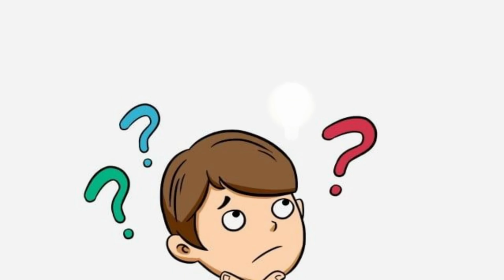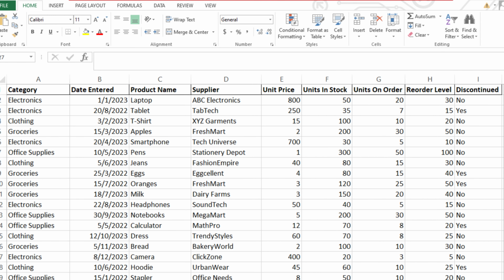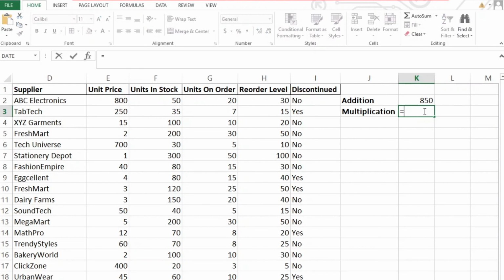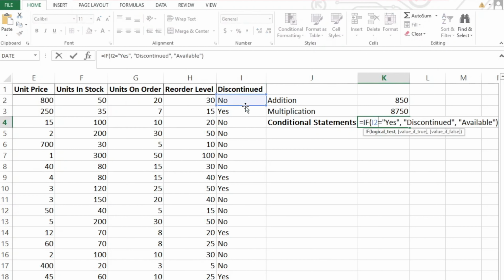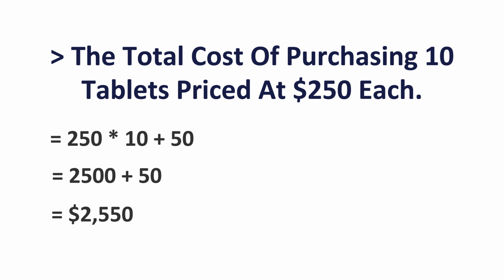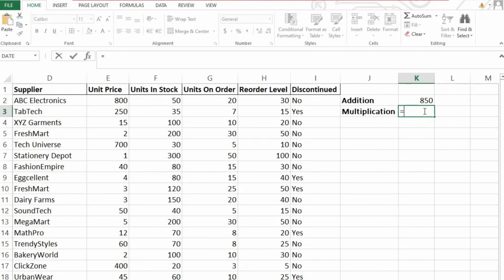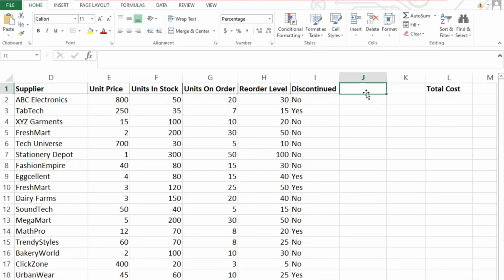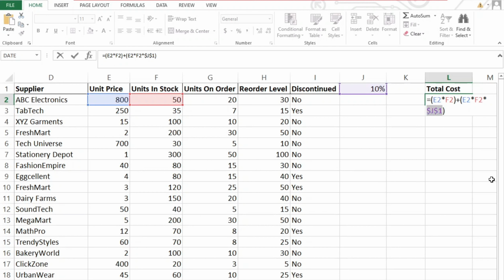Mastering Excel Formulas Calculating Total Cost with Fixed Tax Rate!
Join us on an exciting Excel journey as we learn to calculate total product costs with a fixed tax rate using simple formulas! In this video, we'll break down formula step-by-step, understanding absolute cell references and their role in ensuring accurate calculations. Discover a handy F4 key shortcut for creating absolute cell references effortlessly. Whether you're a beginner or an Excel enthusiast, this tutorial will help you grasp the magic of formulas in a fun and straightforward way. Don't miss out – let's master Excel formulas together!